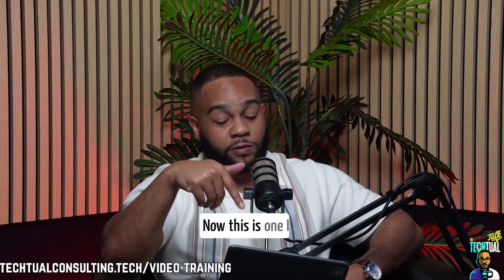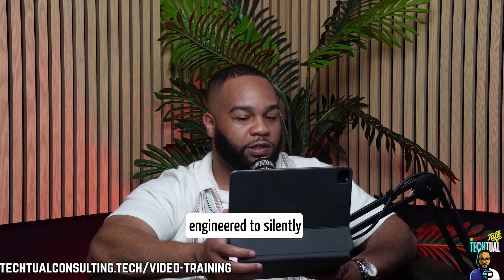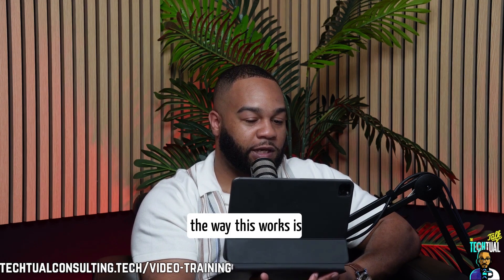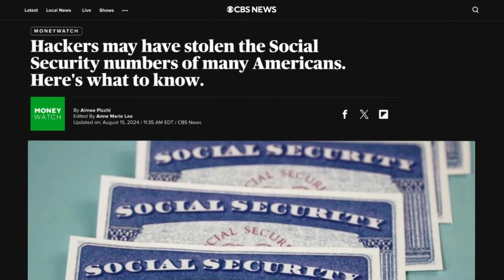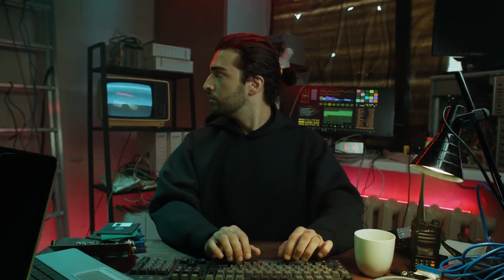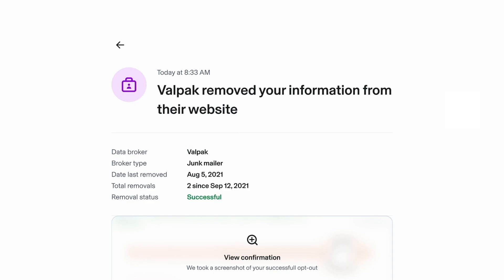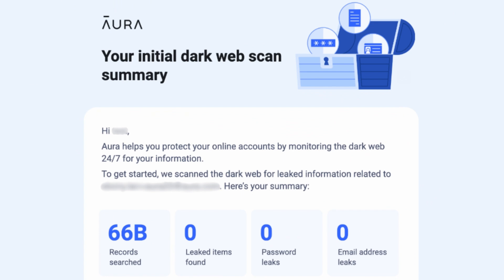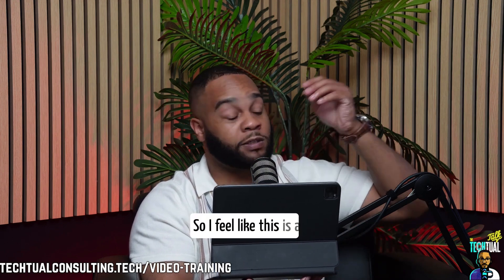AI Prompt Injection Attack Exploits Microsoft Copilot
AI prompt injection attack exploited regular functionality of microsoft copilot.
Learn how you can work with me one on one to secure a $90K+ cybersecurity role